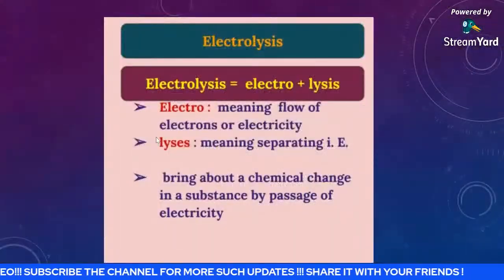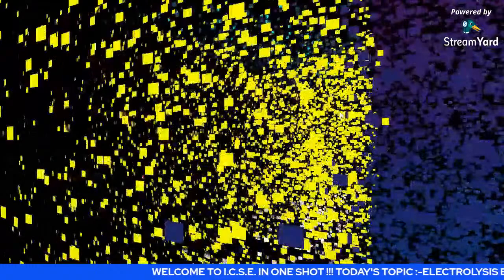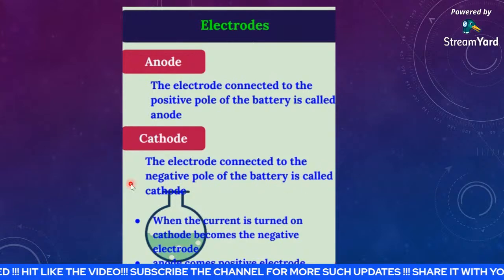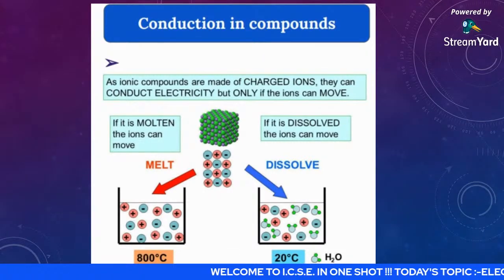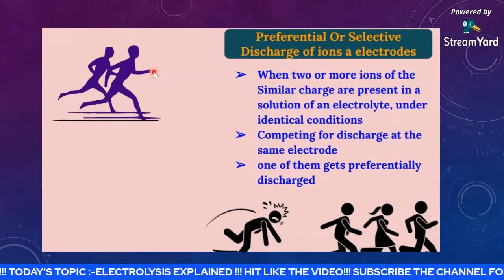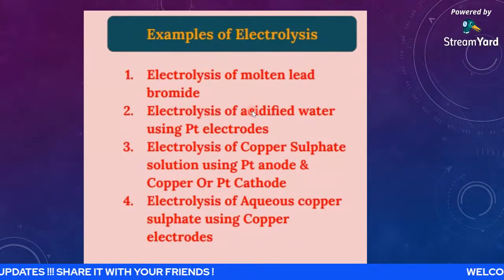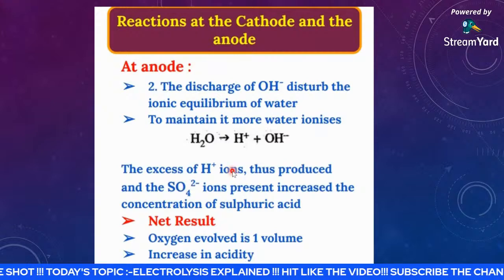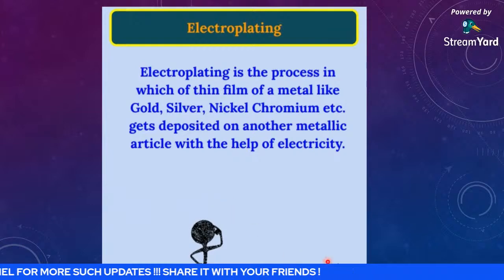ElectroLySiS 01: Class 10 Chemistry ICSE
Hello Everyone 🙂In this Session I, Nijam Rizvi your host at I.C.S.E. in One Shot...☺️

TOPIC :- ElectroLySiS 01: Class 10 Chemistry ICSE😍❤✌

👍🏻Like the session if in case you like the video...

I want all of your full support to bring forth and update the I.C.S.E. content!!!💖❤️🔥😃✌️🤙

At last all the best for your Boards 🔥❤️Show that you are worth it!🙃